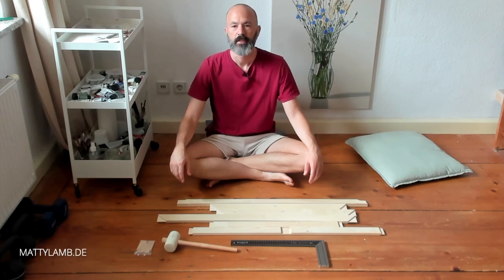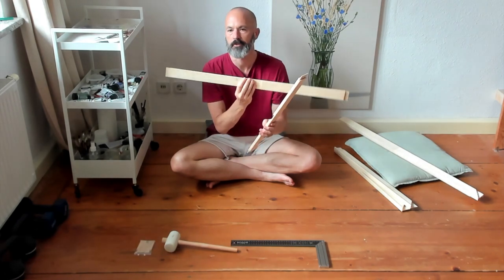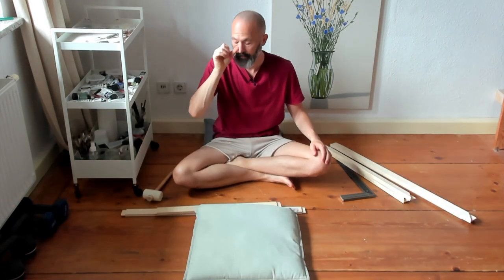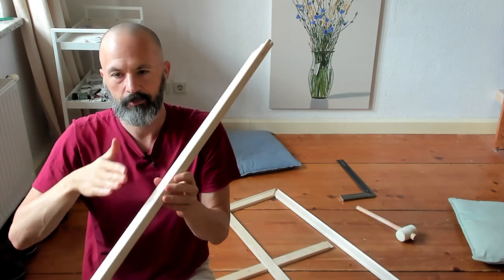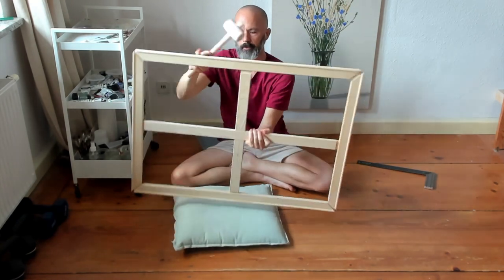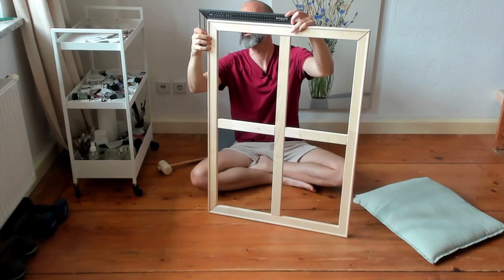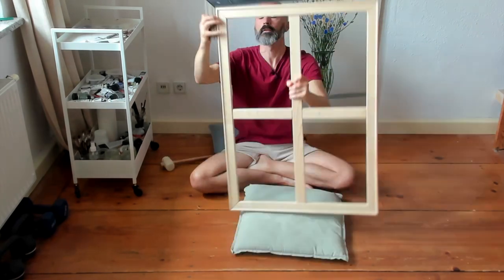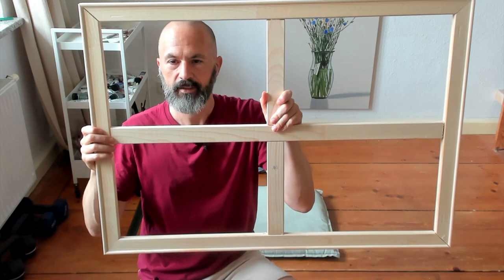Assemble Canvas Stretcher Bars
I explain how to assemble canvas stretcher bars as part of making your own painting canvas.